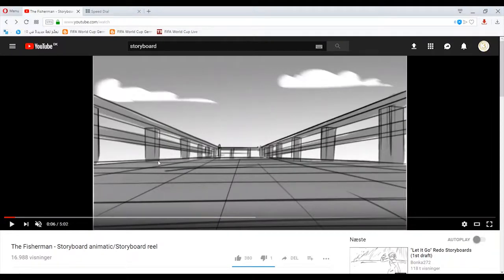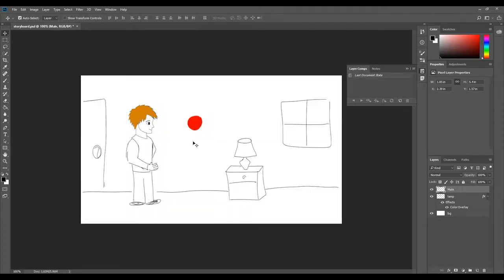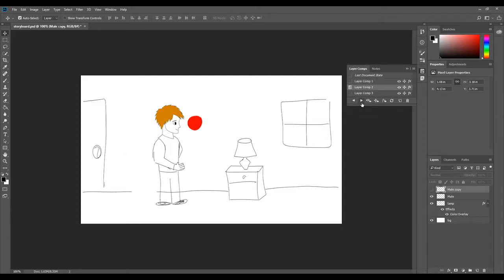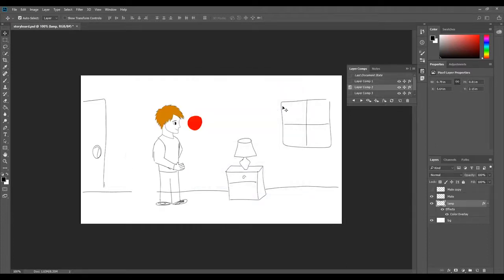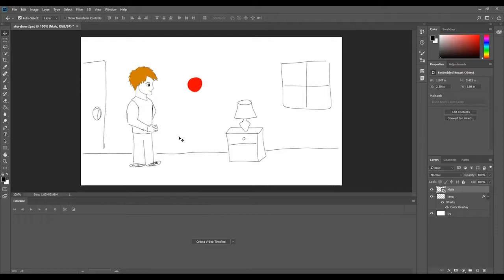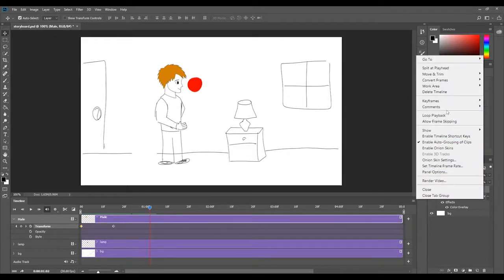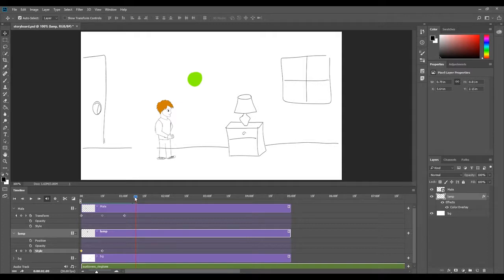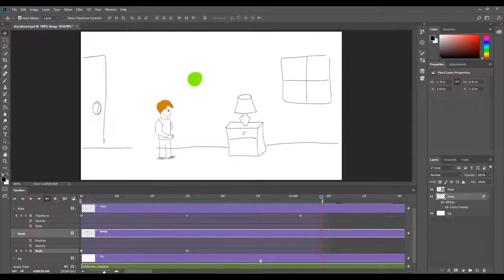3 way to create Storyboard by Photoshop layer comps and timeline